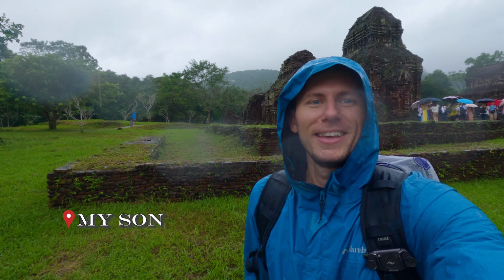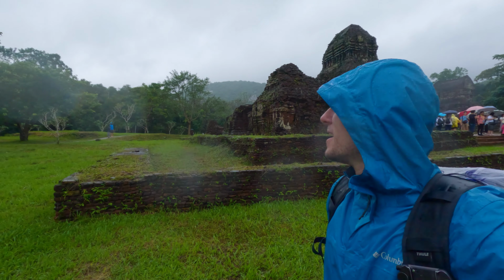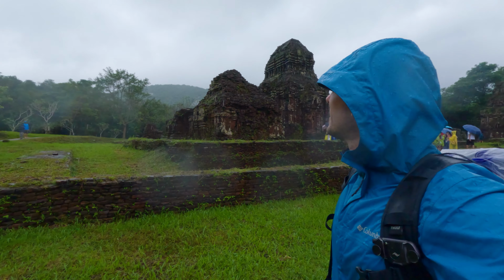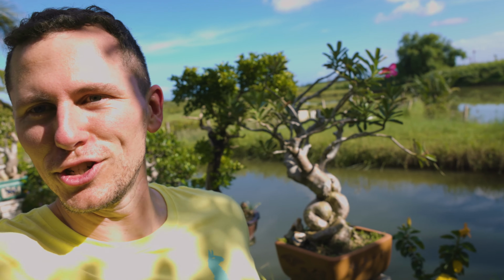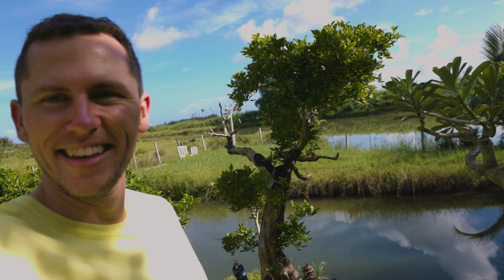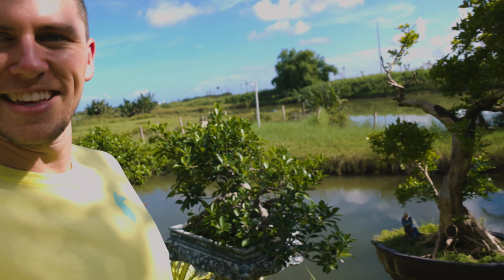Scenic Vietnam Vlog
Vlog featuring our experience of Vietnam over the course of 15 days from Hanoi to Ho Chi Minh City!

This Scenic Vietnam trip with Intrepid was an incredible adventure! We traveled from the capital, Hanoi, to the lush hills of the Da Bac region for a homestay, cruised through the blue-green waters of Ha Long Bay, explored the Imperial City of Hue, experienced the fairytale atmosphere of Hoi An, the glorious waterways of the Mekong Delta, and the dynamic streets of Ho Chi Minh City.

I hope you enjoy the video compilation of highlights from the trip!

- Canon r5
(Lenses: RF 24-70mm F2.8L IS USM & RF 70-200mm F2.8 L IS USM )
- JOBY GorillaPod 3K tripod
- Thule Covert DSLR Rolltop Daypack